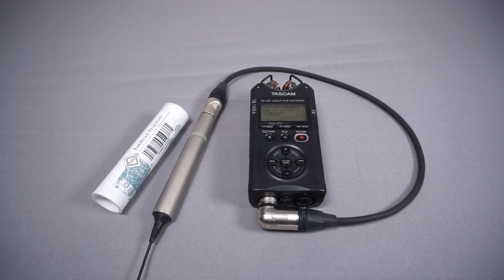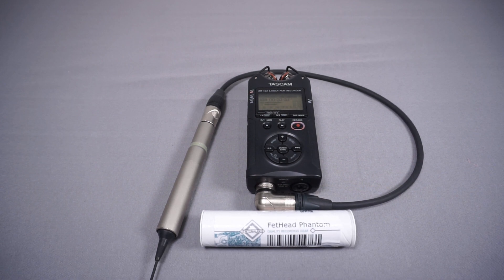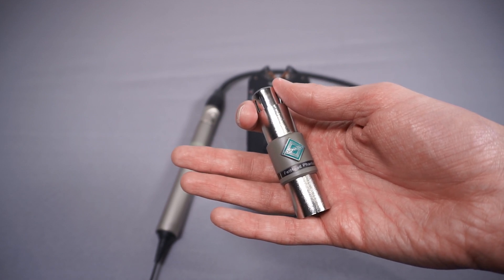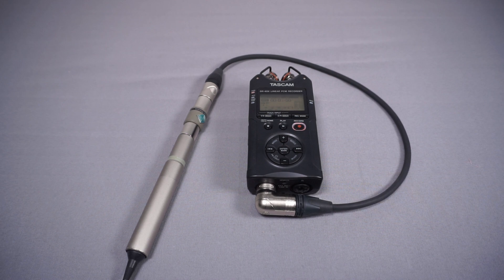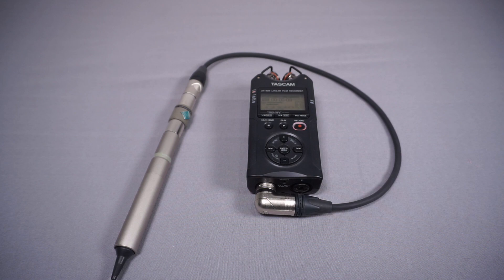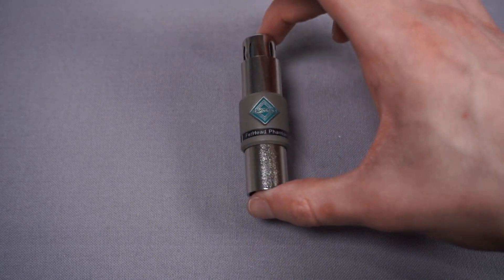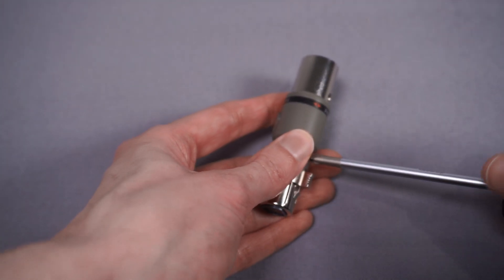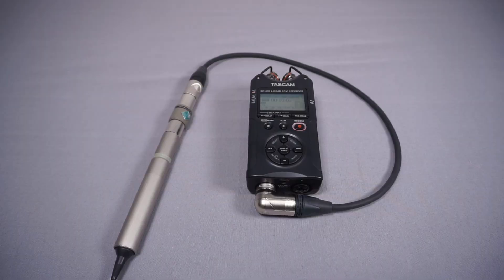The Solution for Noisy Preamps - Triton Audio Fethead Phantom - Review, Test and Teardown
In this video I take a look at the Triton Audio Fethead Phantom to see if it helps me reduce the preamp noise in my recordings caused by the relatively low quality preamps in my Tascam DR-40X recorder.  The Fethead Phantom is a special version of the popular Fethead preamp that is designed for use with condenser microphones and therefore, while being powered by phantom power itself, it also passes phantom power through to your connected microphone.

Chapters:
00:00 - Introduction
01:50 - Which preamp do you need?
05:22 - Testing it out
09:54 - A visual look at the noise difference
12:17 - Teardown: What's inside?
16:14 - Conclusion